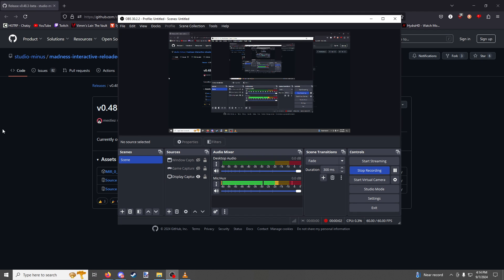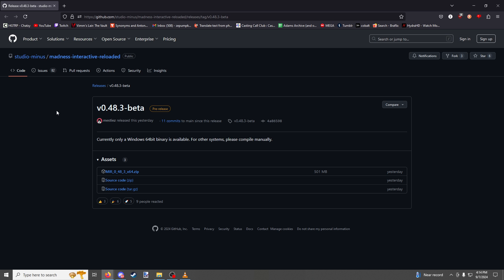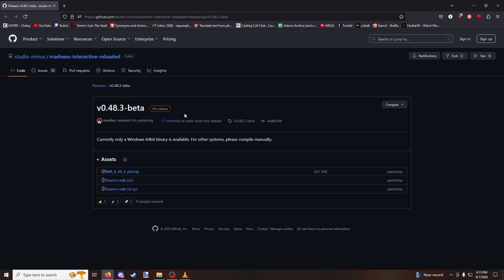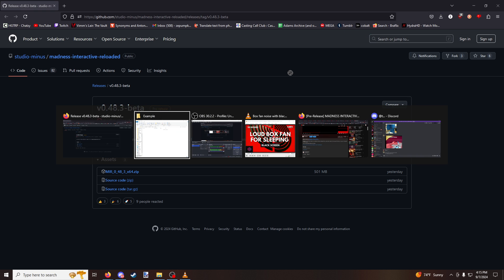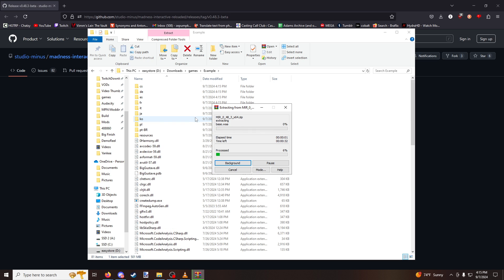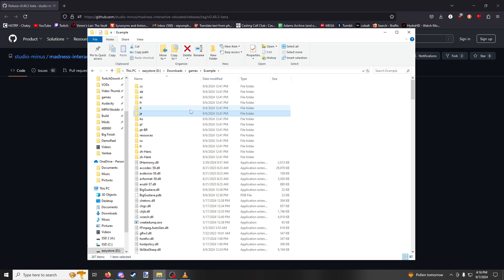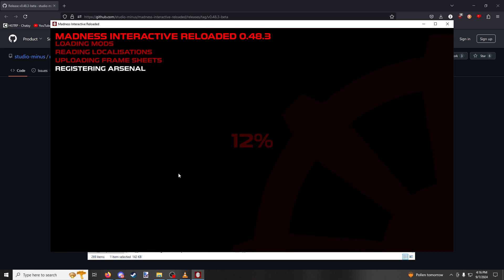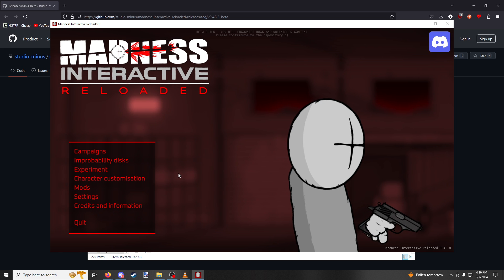[Tutorial] How To Install Madness Interactive Reloaded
Questions? Concerns? Issues? Crashes? Bugs?